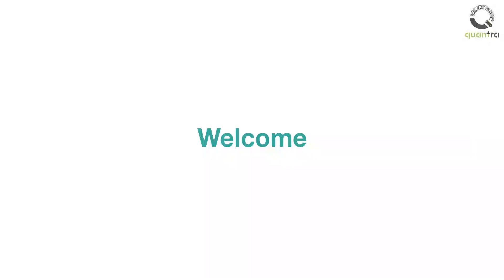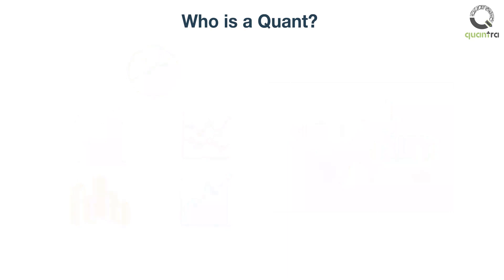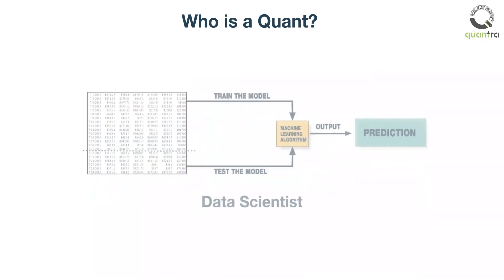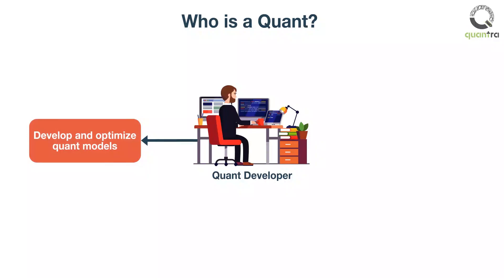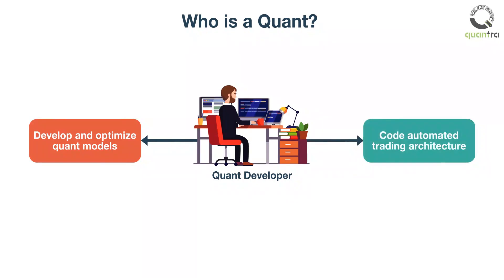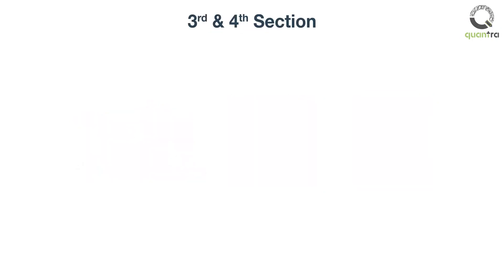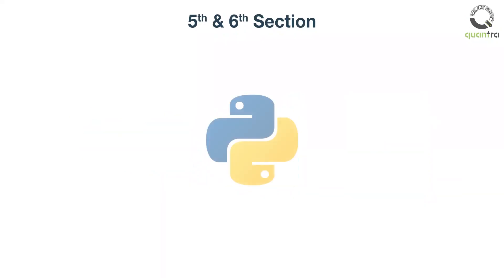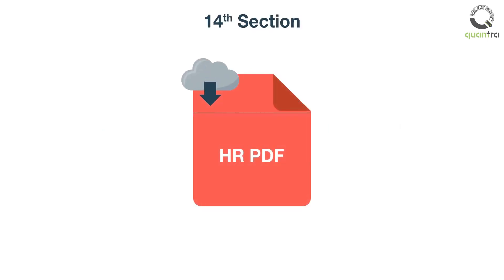Quant Interview Questions Preparation | Ace Your Quant Interview! 🧠📊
✅ Hands-on Learning
✅ Expert mentorship

Ace Your Quant Interview! 🧠📊 This course is tailored to prepare you for quantitative finance roles, covering essential skills, concepts, and interview questions for quant analysts, traders, data scientists, and developers.

What You’ll Learn:

Understanding Quant Roles:

Quant Analyst/Trader: Design pricing models and trading strategies.

Data Scientist: Extract insights using statistical and machine learning techniques.

Quant Developer: Optimize models and develop trading infrastructure. 💡💻

Comprehensive Interview Preparation:

Create a quant-specific resume.

Practice puzzles, brain teasers, and fundamental mathematics.

Revise Python concepts with coding exercises.

Master financial topics like time series analysis, technical indicators, and portfolio management.

Dive into machine learning fundamentals and HR tips. 📑✨

Exclusive Podcasts: Gain insights from industry experts sharing their experiences and advice for quant aspirants. 🎙️🔍

Structured Learning: The course consists of 14 sections covering everything from quant basics to advanced topics, ensuring thorough preparation for interviews and selection rounds. 🛠️📈